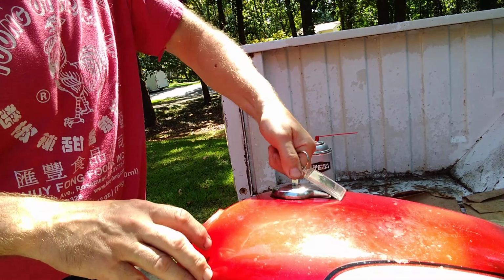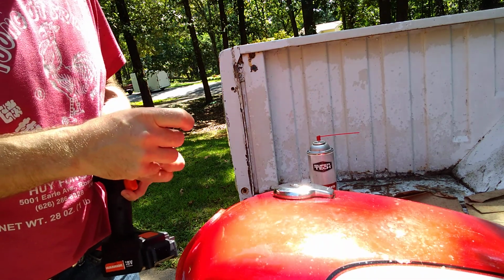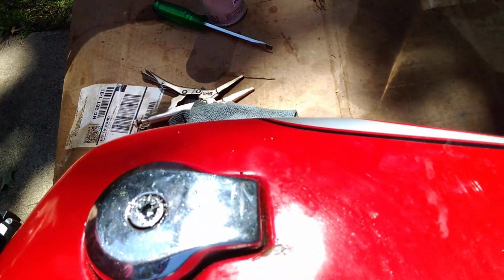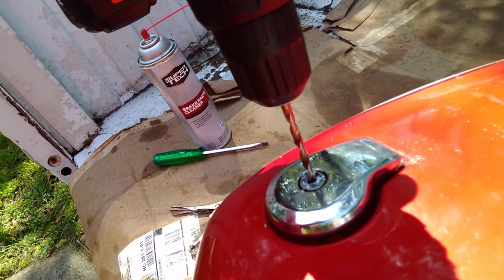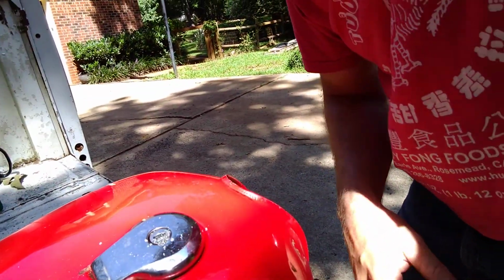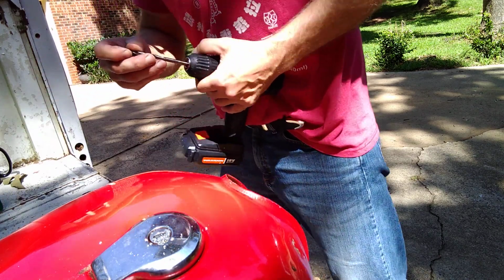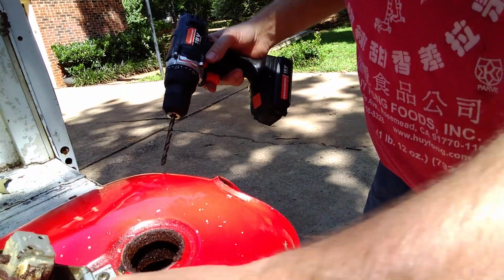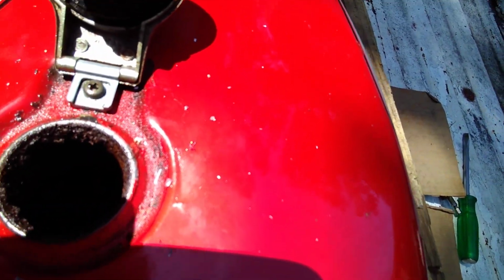How to open stuck gas cap, lost key, last resort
Wrong key or stuck beyond wd40 magic and tried sea foam deep creep also, time to drill. Xj550 revival